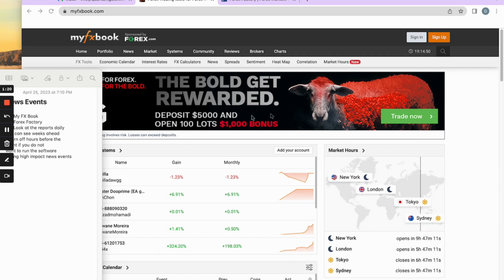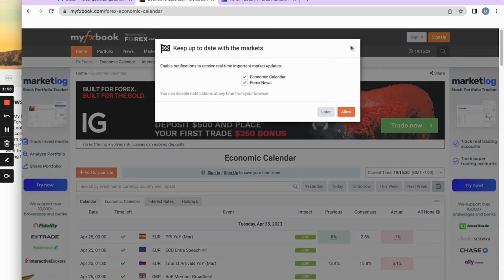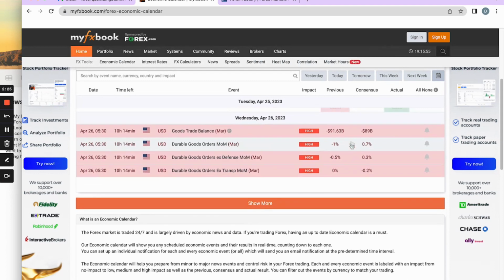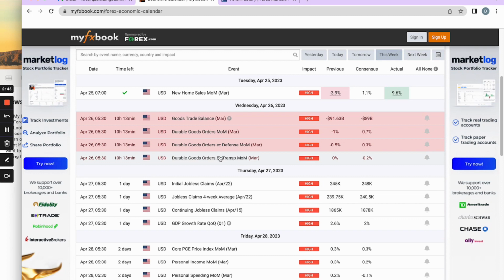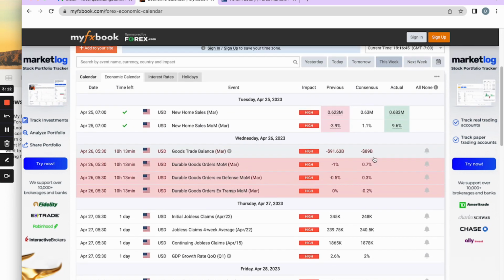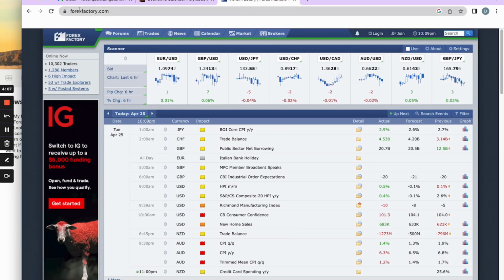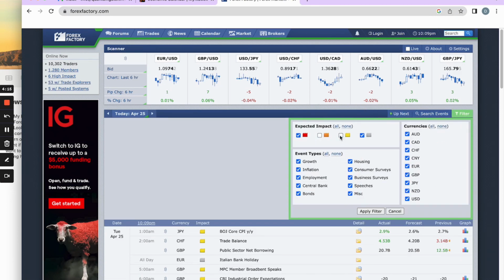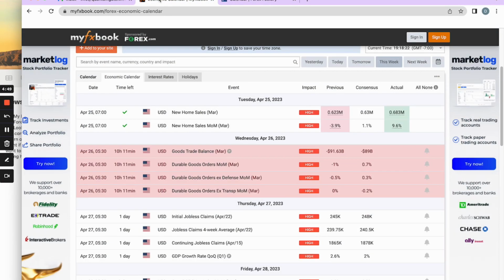Understanding How News Impacts gold Price